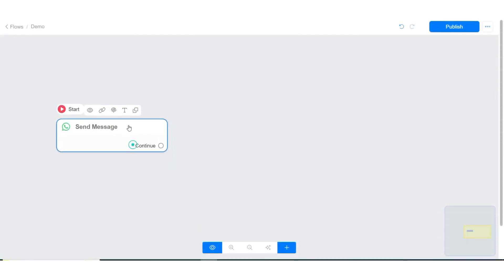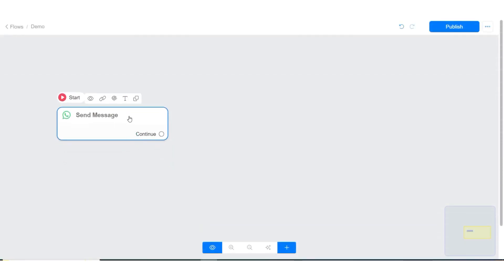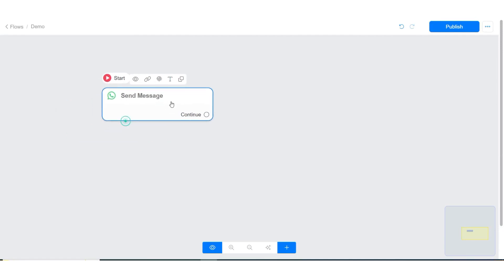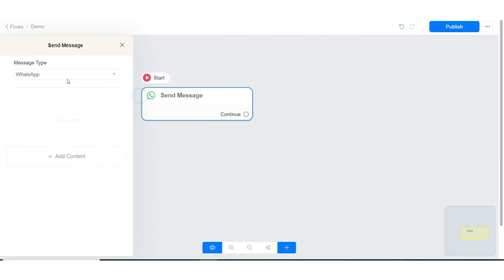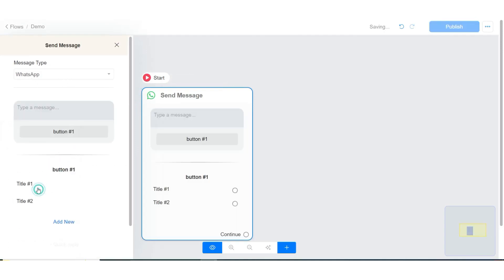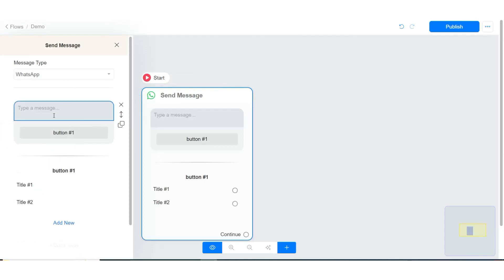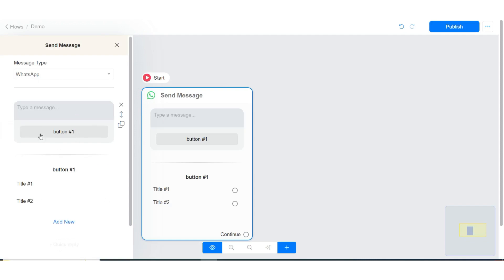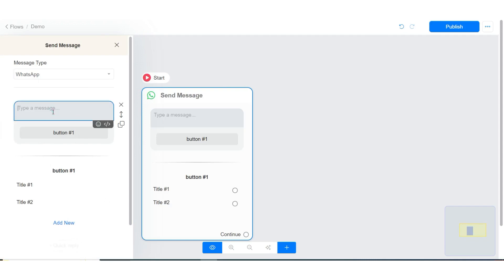How to create menu options on WhatsApp